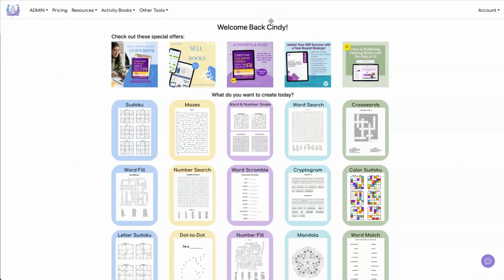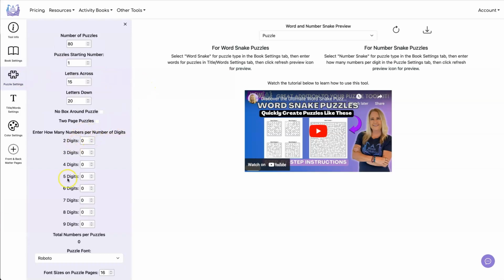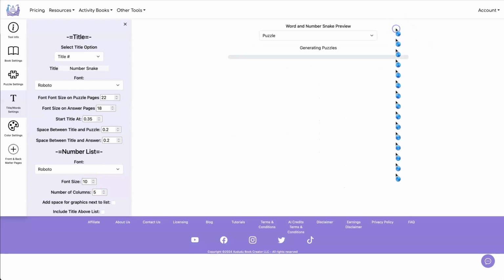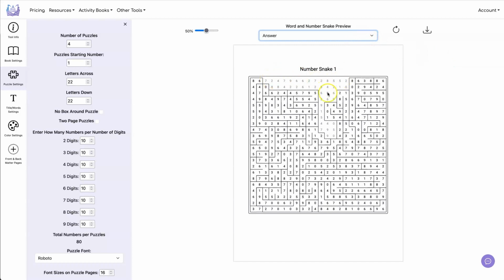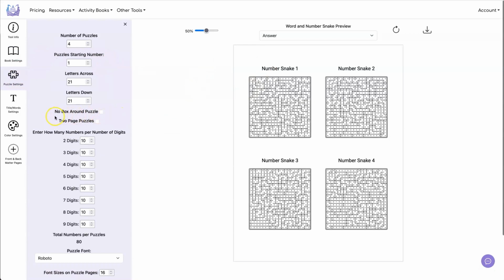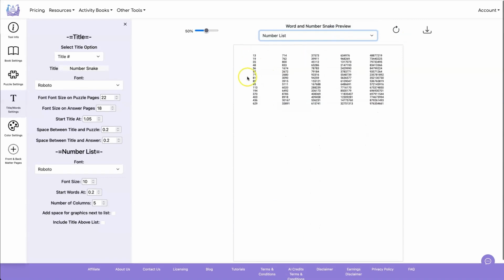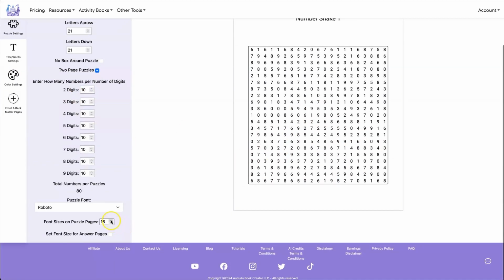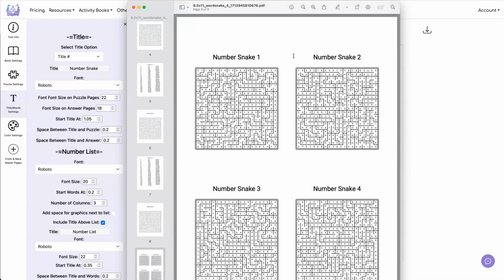New Feature Alert: Introducing the Number Snake Tool at A Book Creator!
🚀 Exciting news from A Book Creator! We've just launched the much-requested Number Snake Tool, expanding our innovative suite of puzzle creation tools. Join Cindy Minear, founder of A Book Creator, as she unveils this new feature that seamlessly integrates with our existing Word Snake Tool, bringing even more versatility to your puzzle book projects.

In this video, Cindy will guide you through:

    •A Full Demo: Watch a step-by-step tutorial on how to utilize the Number Snake Tool to craft engaging puzzles.
    •Enhanced Features: Discover how this tool can spice up your activity books, making them more interactive and enjoyable.
    •Creative Tips: Gain insights on how to maximize the use of the Number Snake Tool to elevate your content.

📘 Whether you're a seasoned creator or new to low content book publishing, the Number Snake Tool is designed to make your creative process smoother and more fun. These puzzles are not just an addition; they're a way to diversify and enrich your publications.